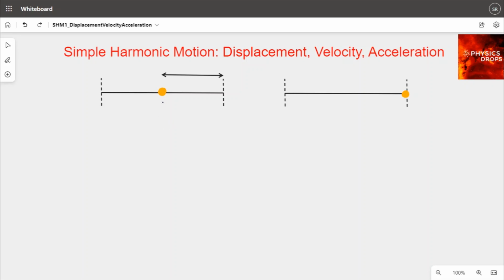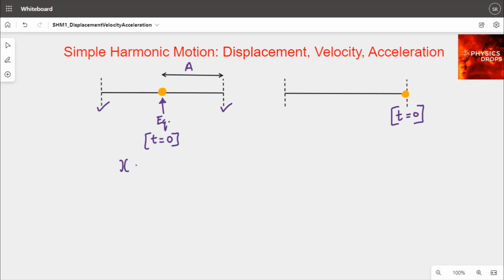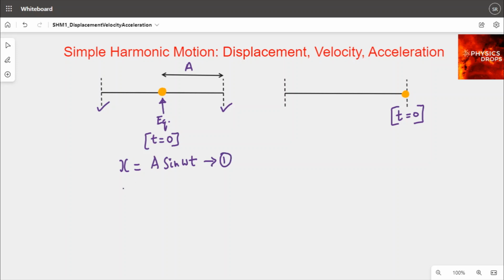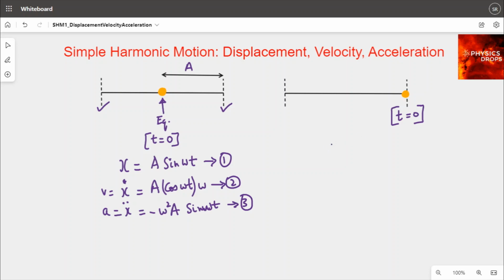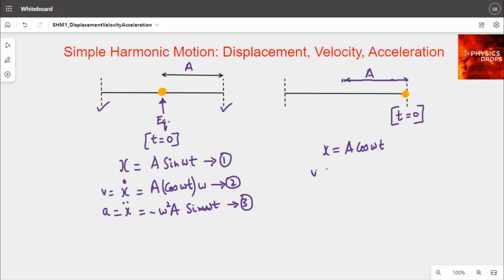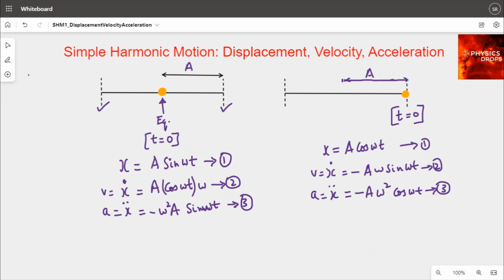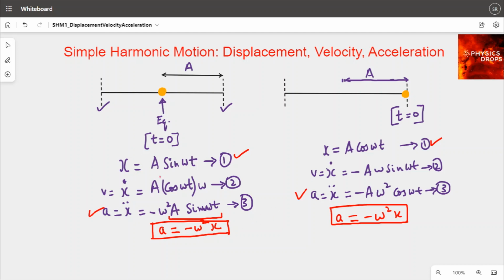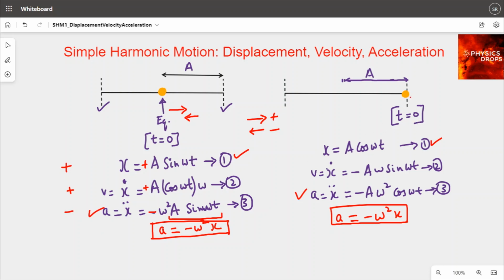Class 11 Physics, NCERT CBSE, OSCILLATIONS 1: Displacement, Acceleration in Simple Harmonic Motion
Displacement, Velocity and Acceleration equations in Simple Harmonic Motion